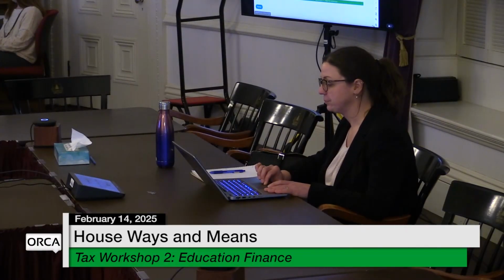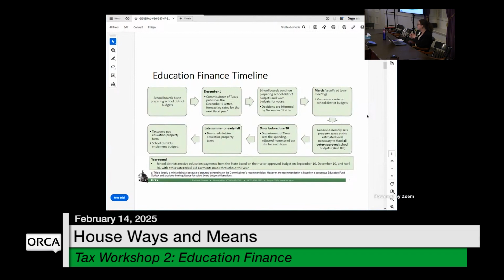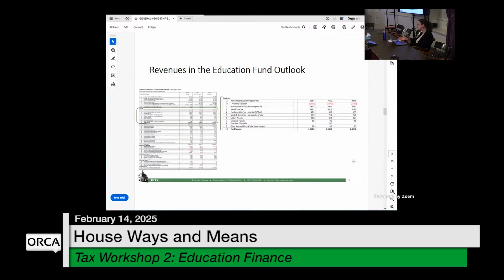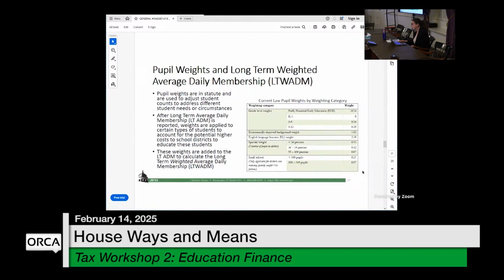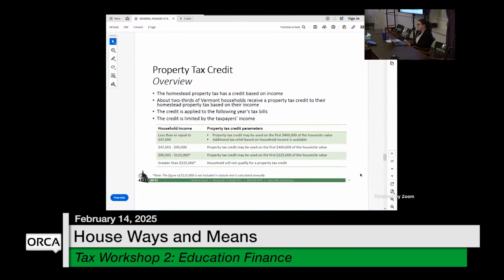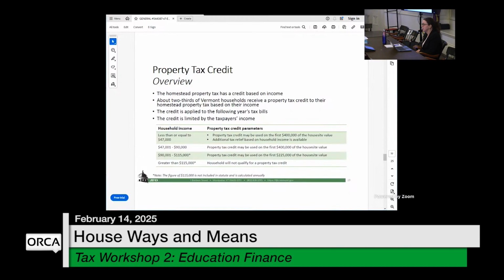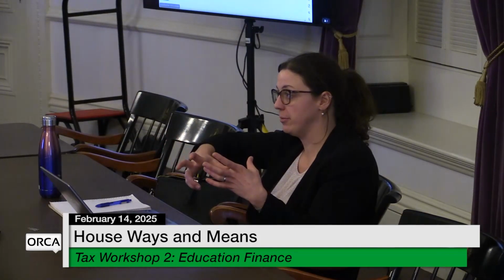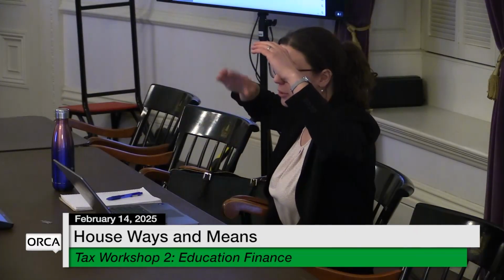Vermont State House - Tax Workshop 2: Education Finance 2/14/2025